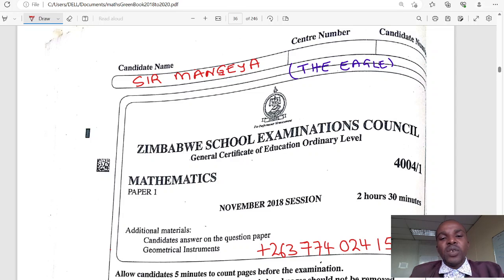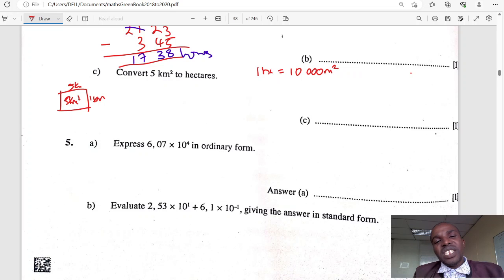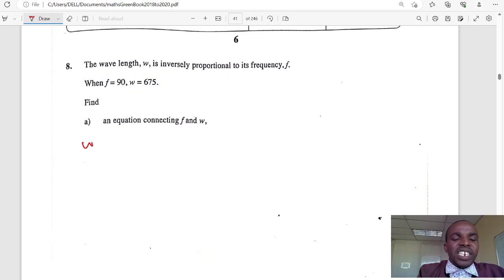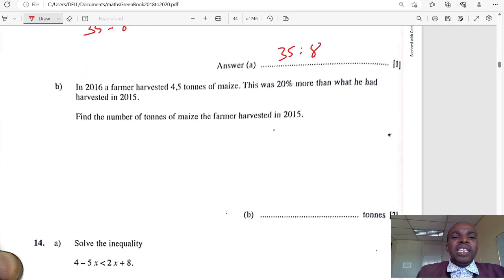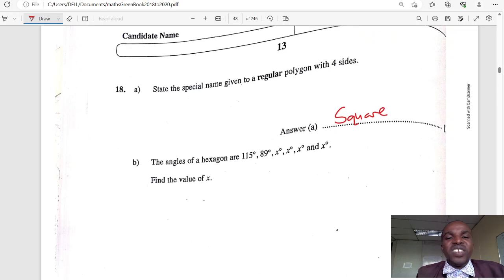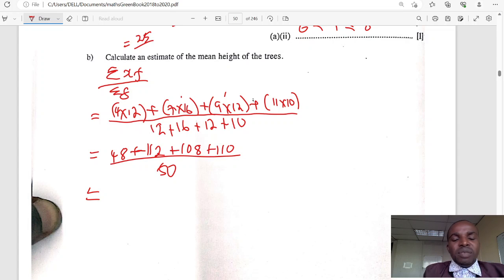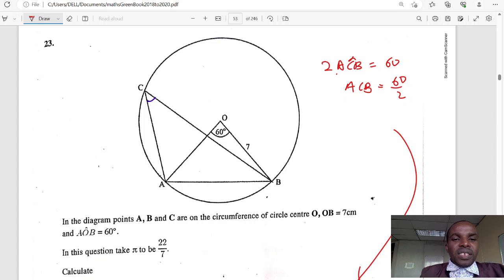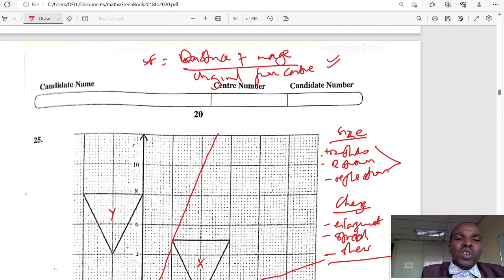ZIMSEC O LEVEL MATHEMATICS NOVEMBER 2018 PAPER 1